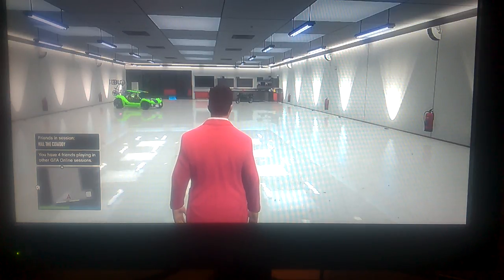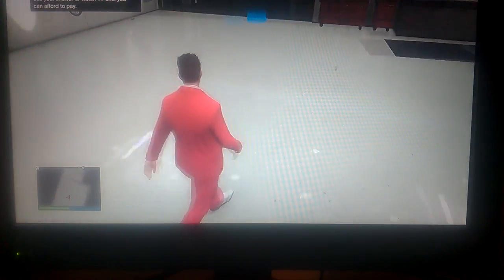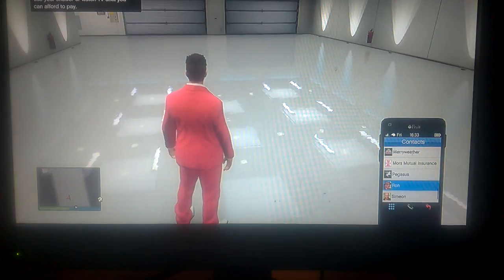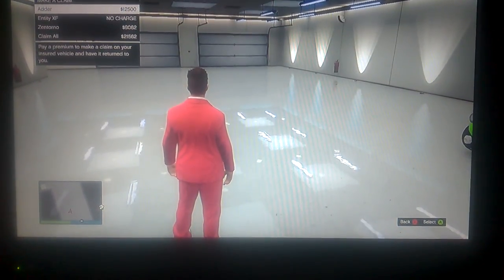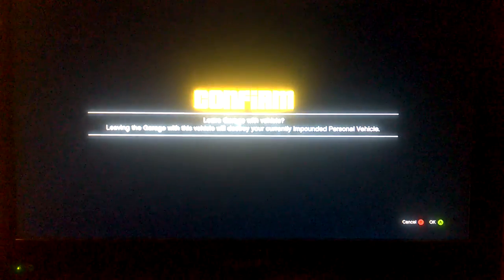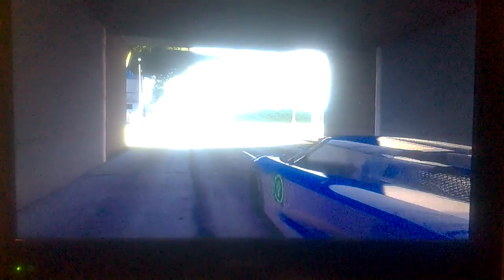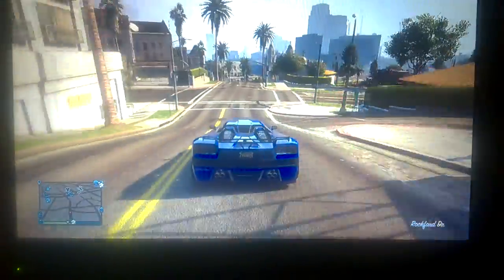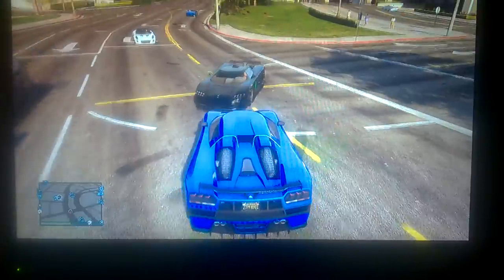Gta 5 car showoff !!! - VlogsGamingHD